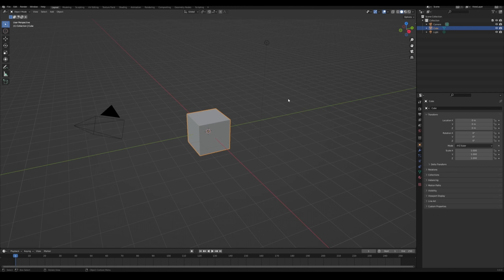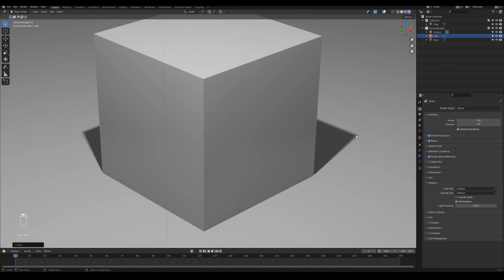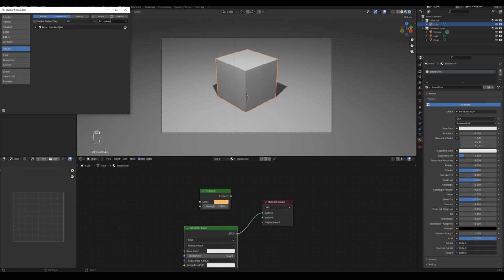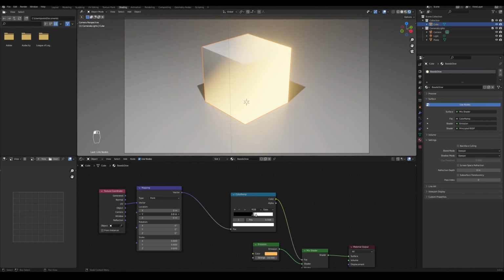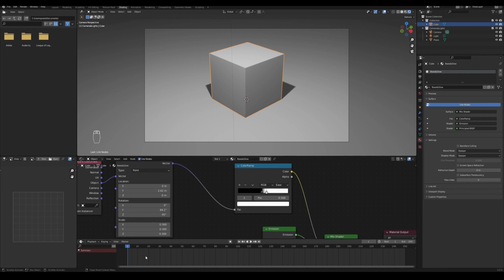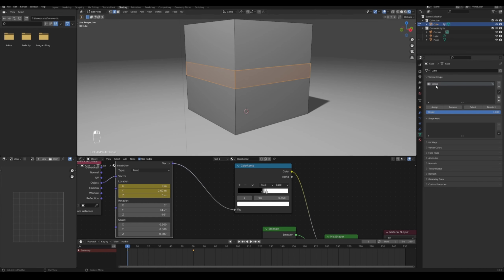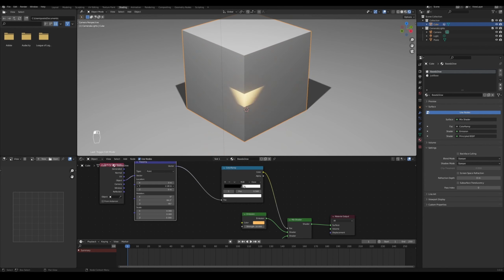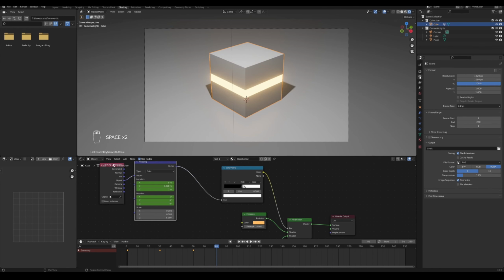Material Transition | Blender 3.0 ⬛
😎It's all about transitions! Or it's about a material creation in Blender?🧐 You'll never know if you don't take a look at our fresh baked Youtube tutorial. It's free and easy to undestand.👀

Contents of the video:
0:00 - Introduction
0:55 - Scene set-up
3:30 - Materials
9:30 - Animation Keyframes
11:15 - Vertex Group
12:30 - Small Tweaks
17:30 - Render Time!